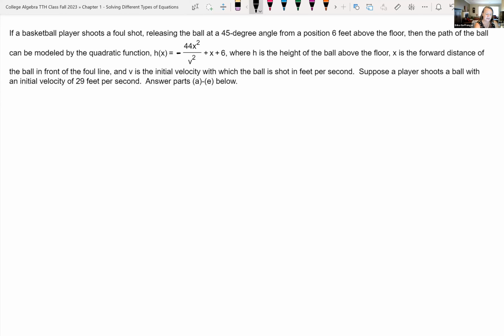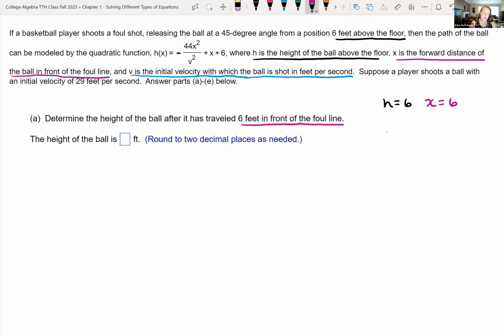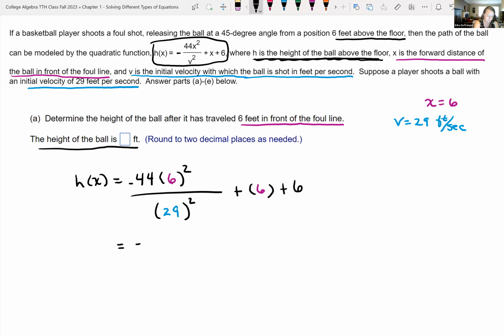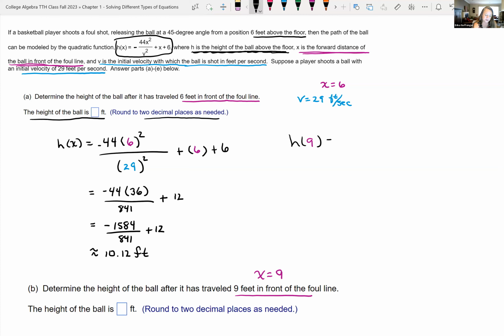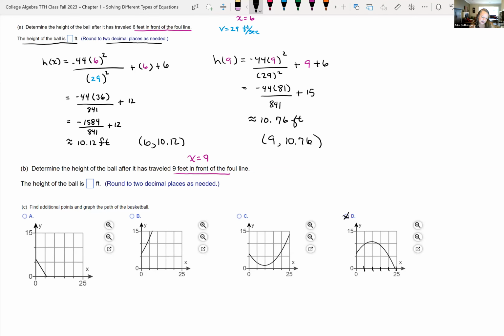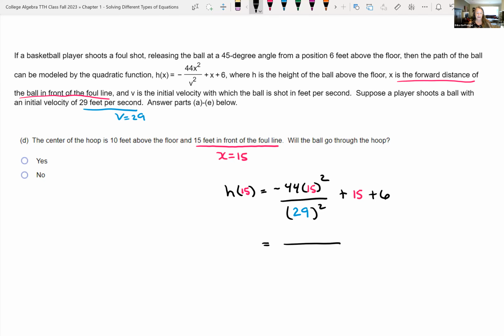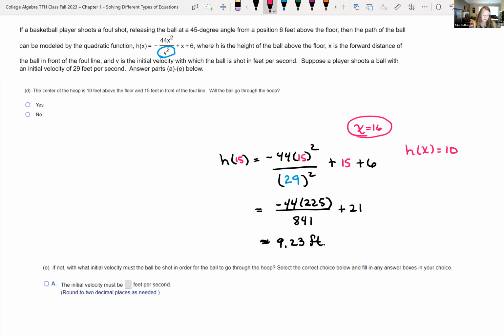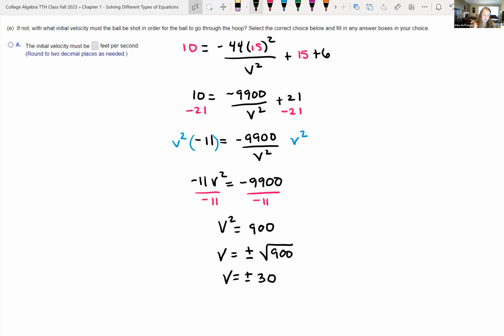Application of a Function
This video looks at an application that deals with a function.  The problem relates to the height of a basketball after it is thrown from a certain spot from the foul line with a certain initial velocity of the ball.  This examples goes through multiple questions and works with function notation.